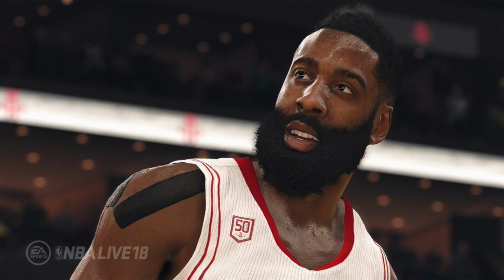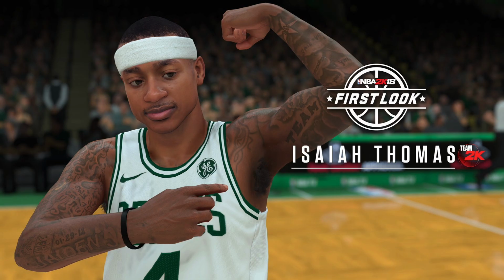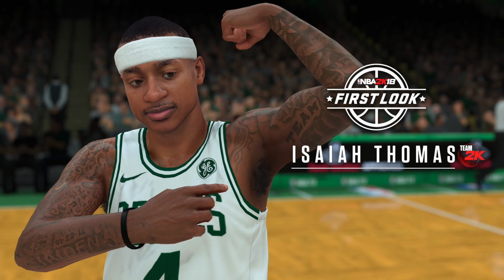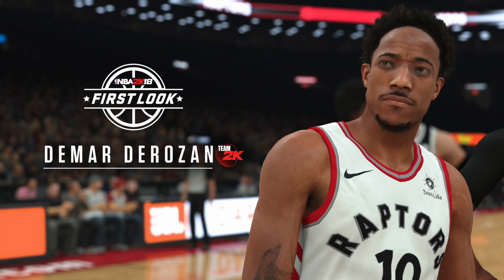NBA Live 18 vs NBA 2K18 Screenshot Comparison | First Look at NBA 2K18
This video will show a quick visual comparison between screenshots from NBA live 18 and NBA 2K18. NBA 2K has been the king of the hill for quite some time but NBA Live is looking to redeem themselves with NBA Live 18. As of now there has been any NBA 2K18 gameplay displayed but 2K recently released 3 screenshots for NBA 2K18. Based on what you see in the video which game has the better player faces?